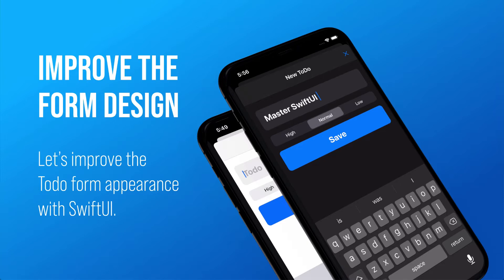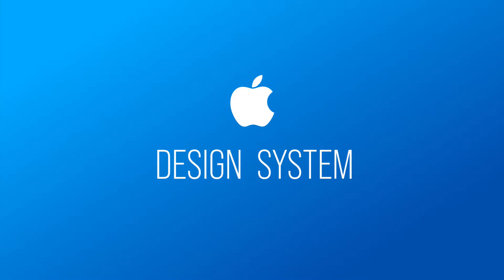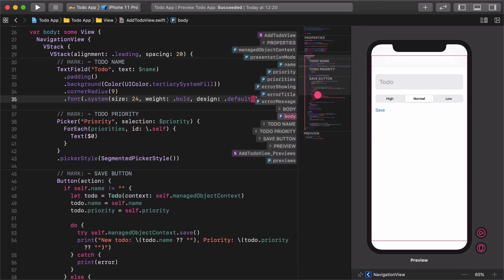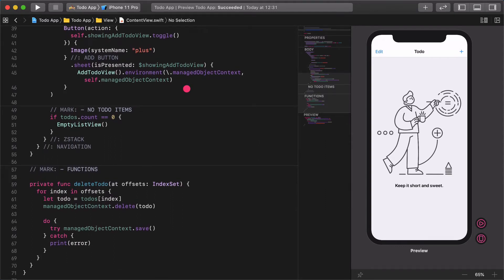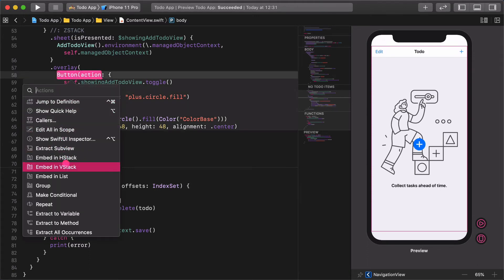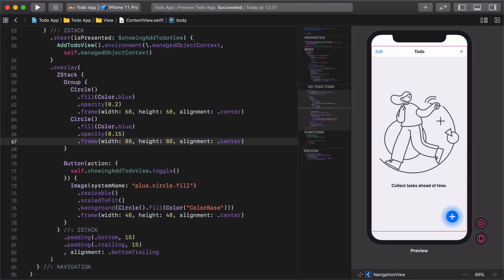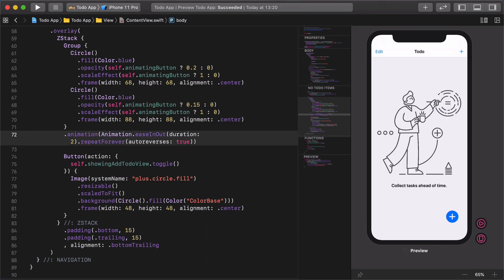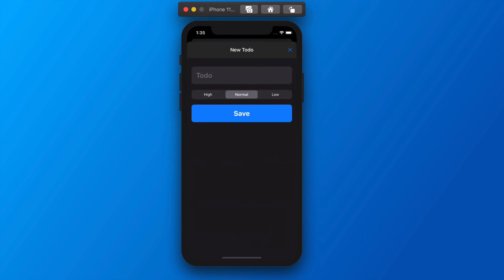Core Data for beginners - Learn how to improve the Todo form appearance with SwiftUI - Part 6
Credo Academy ♥️ In this tutorial, we will learn how to improve the Todo form appearance with SwiftUI in this tutorial. In the first part of this lecture, we’re going to improve the Todo form’s appearance with SwiftUI. As you can see, with some handy modifiers, we can create a professional-looking user interface.

In the second part of this tutorial, we’re going to create a new add button with a pulsating animation on the first screen. Alright!

As you know, Apple’s iOS operating system provides us many UI components with the default design system. This default design system changes from time to time when Apple decides to refine or totally refresh the whole look and feel or only just some parts of it in some cases of the next big iOS release.

However, one thing is sure about this design system. Its official name is Human Interface Guidelines and Apple designed it not only for iOS but all of its platforms such as macOS, watchOS, and tvOS. If you want to be a well-rounded iOS or macOS app developer then you should be familiar with these design guidelines.